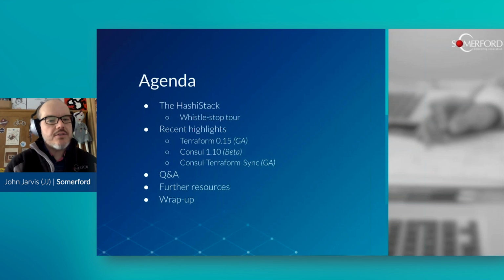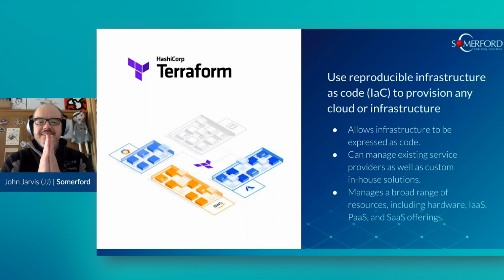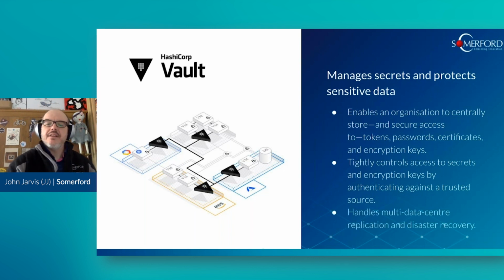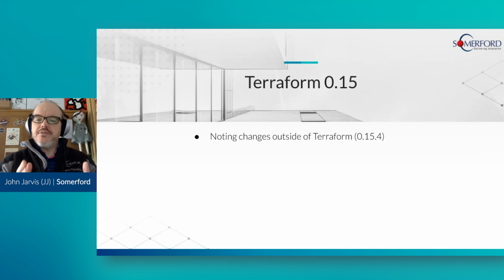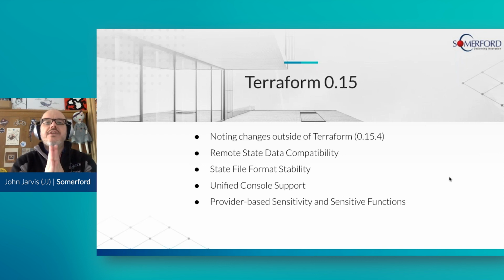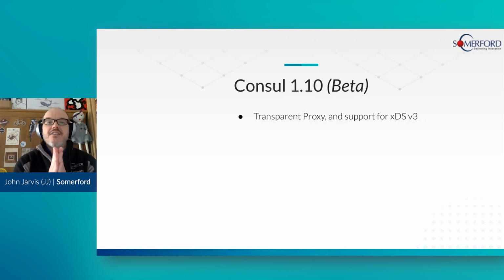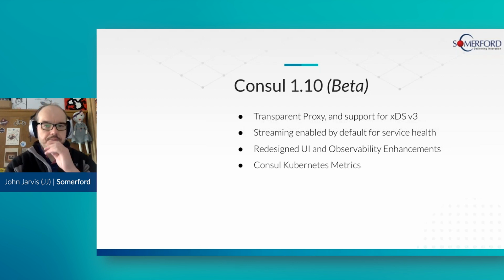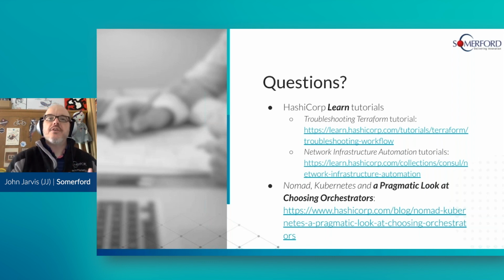HashiStack Update & Overview: May '21 | Ft.Terraform 0.15, Consul 1.10 & Consul-Terraform-Sync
Join John Jarvis, Certified HashiCorp Technical Consultant at Somerford, to explore the latest news, announcements and updates regarding HashiCorp’s HashiStack, as well as including a ‘whistle-stop tour’ of HashiCorp’s main products.

In this session, we’ll be focussing on HashiCorp’s Terraform 0.15 General Availability, Consul’s 1.10 Beta and Introducing HashiCorp’s Consul-Terraform-Sync.

━ Chapters ━━━

0:00 - Introduction & Webinar Agenda
2:09 - What is HashiCorp/HashiStack?
3:34 - HashiStack Introduction: Terraform
6:23 - HashiStack Introduction: Vault
8:05 - HashiStack Introduction: Nomad
11:22 - HashiStack Introduction: Consul
14:15 - Terraform 0.15
21:55 - Consul 1.10 (Beta)
26:42 - Consul-Terraform-Sync (CTS)
31:20 - Where to go for More